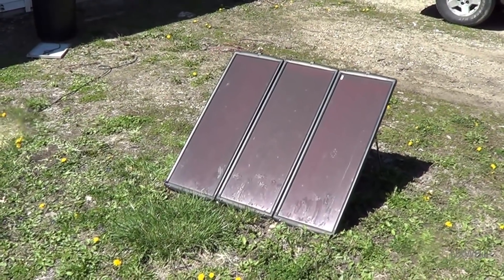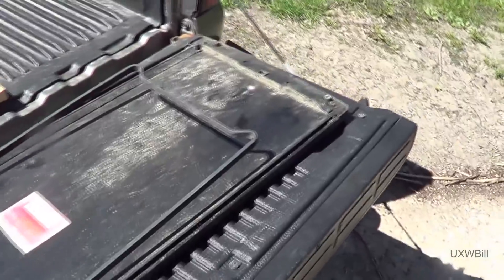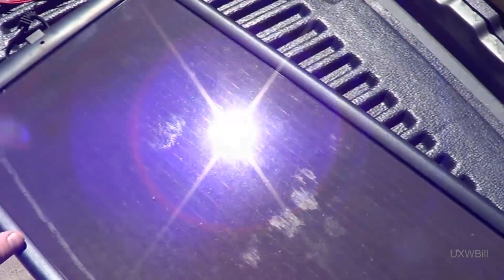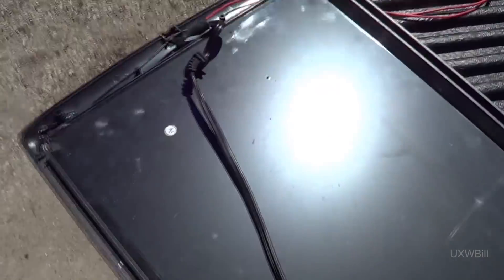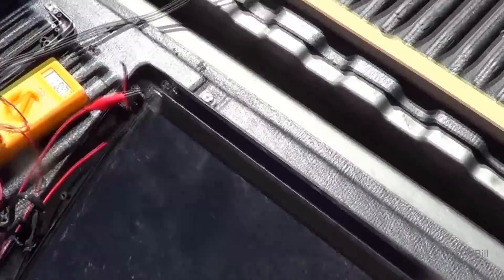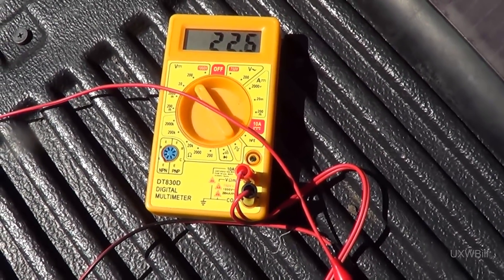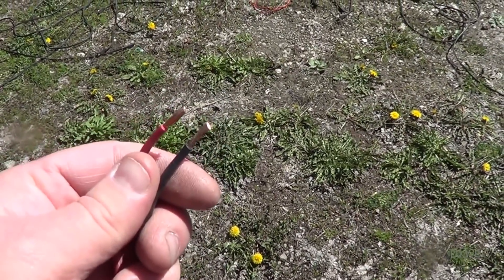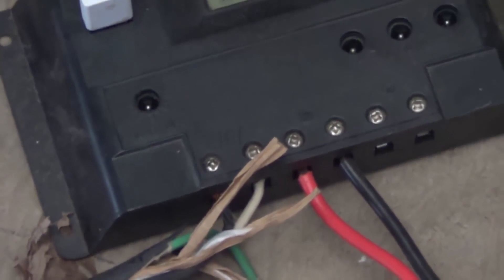Repairing a Harbor Freight Solar Panel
One of the four panels in this kit stopped working. In this video, I look at why and what could be done to fix it.

While not perfect, the Harbor Freight 63585 system still makes for a pretty decent introduction to solar energy. To my surprise, it's actually gone up in price (about $50) as of this writing.